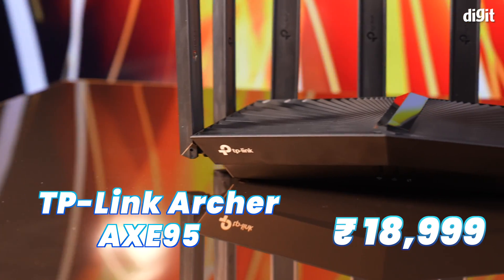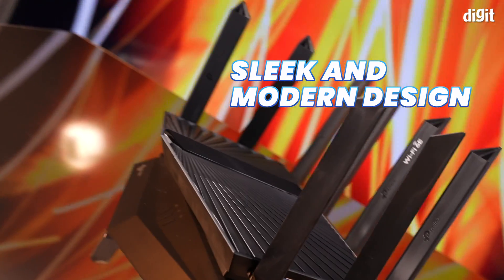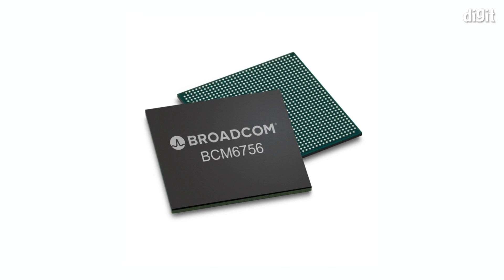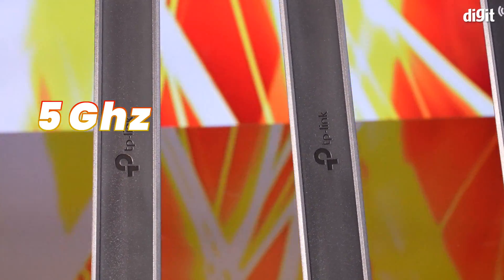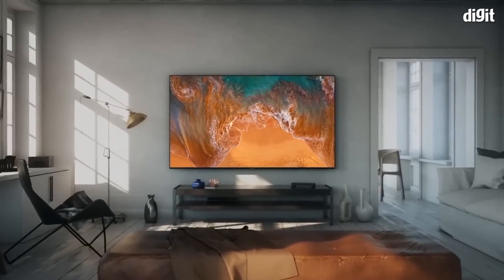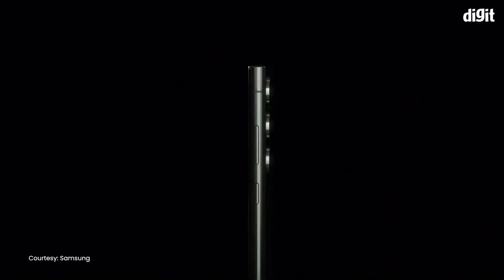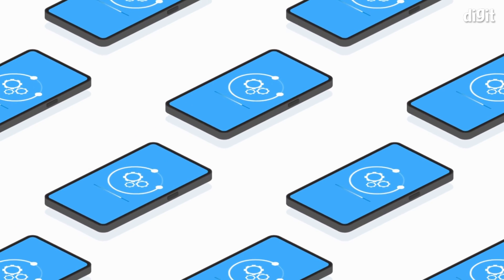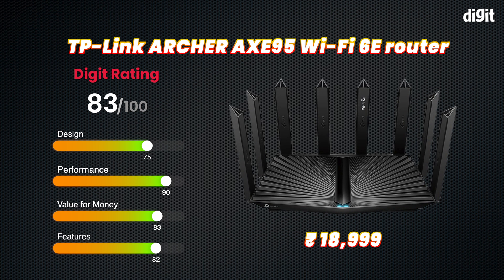The best Wi-Fi 6E Router in India? - TP-Link ARCHER AXE95 Wi-Fi 6E Router Review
This is our comprehensive review of the TP-Link Archer AXE95 router, now available in India at INR 18,999. Join us as we take a closer look at this high-performance, feature-packed router to help you decide if it's the right choice for your networking needs.

In this video, we will explore the Archer AXE95's top features such as its Tri-Band Wi-Fi 6E technology, offering up to 7800 Mbps of speed for ultra-fast browsing, 8K streaming, and online gaming. We'll delve into the brand new 6 GHz band that promises more bandwidth, faster speeds, and near-zero latency, making it perfect for AR/VR gaming and 8K streaming.

Timestamps
0:00 - Introduction
0:51 - Packaging Contents
1:11 - Build and Design
2:08 - Configuration
2:56 - User Interface
3:41 - Performance
4:57 - 6 GHz concerns
6:01 - Verdict